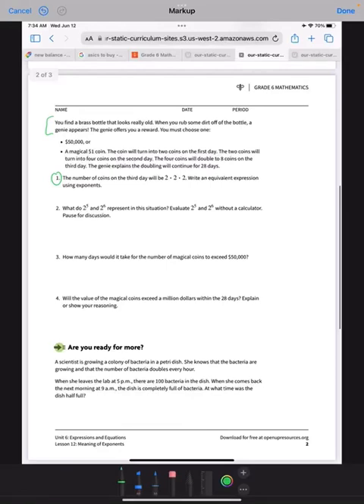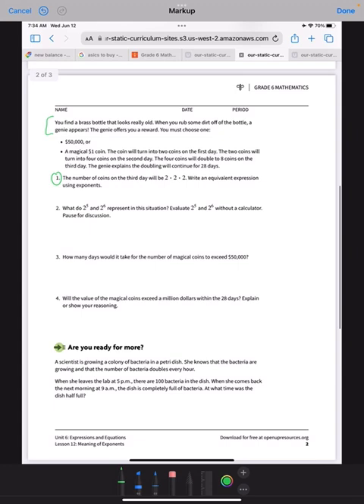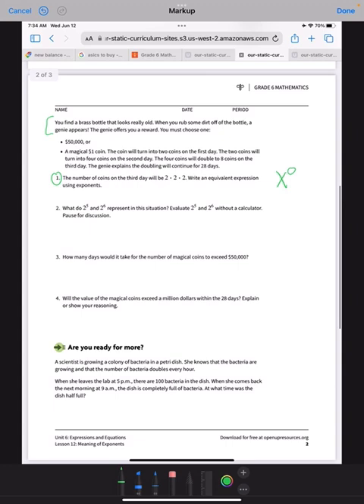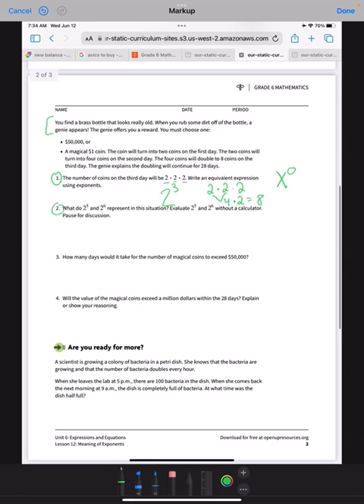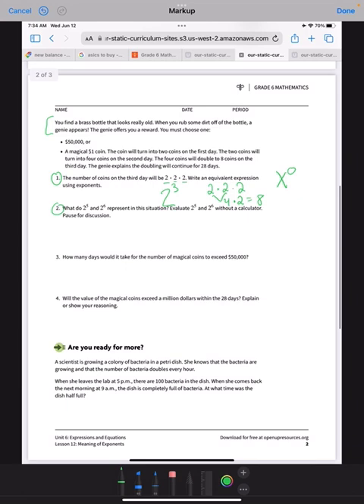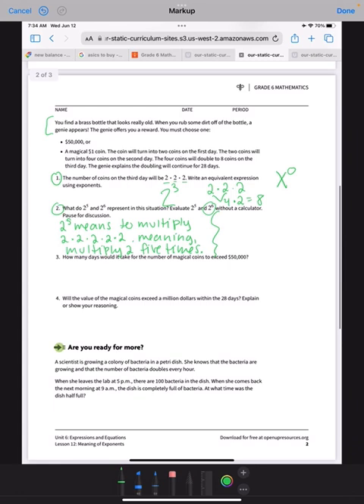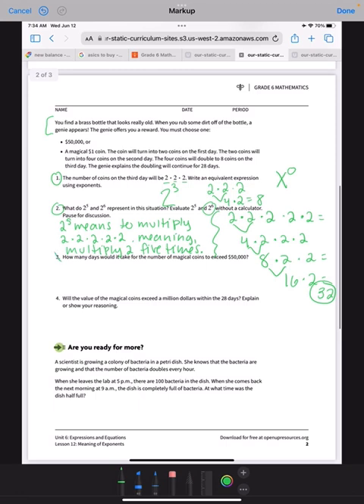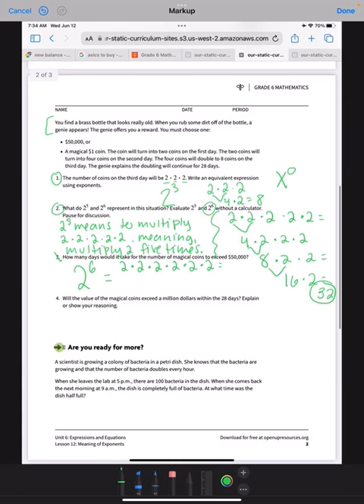Unit 6 lesson 12 activity 1